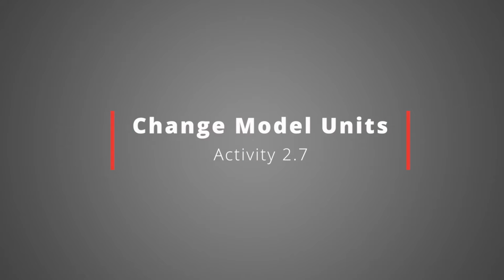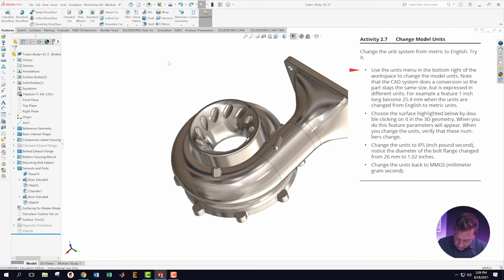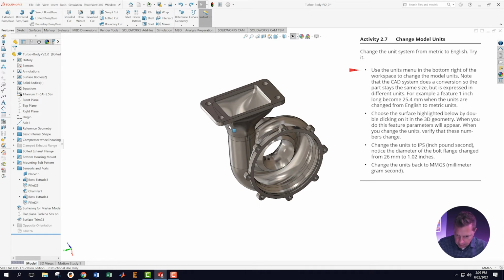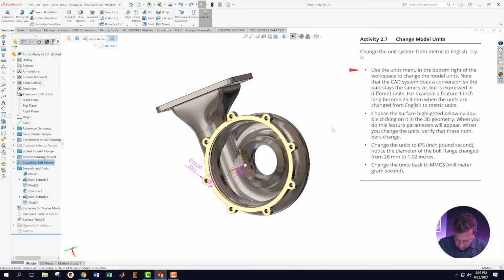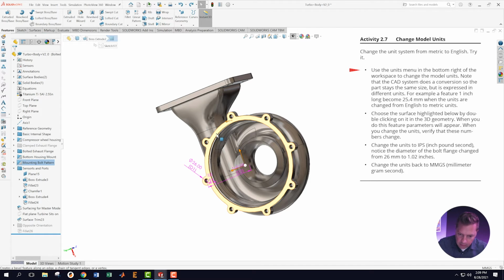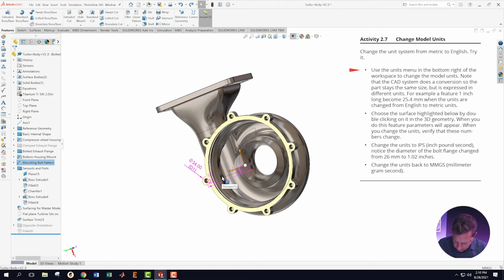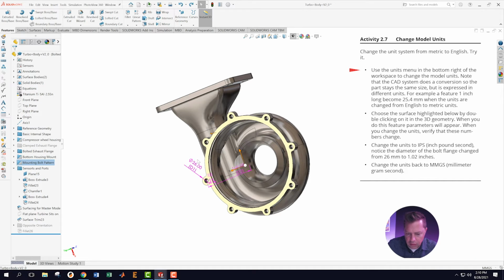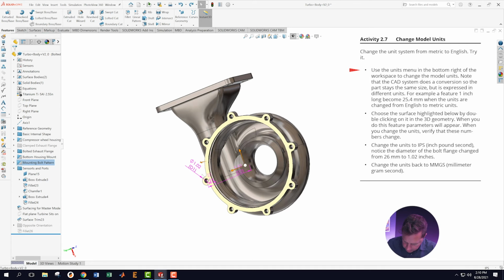Activity 2.7: Change Model Units. Getting Started with CAD (SolidWorks)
In the CAD system, change the unit system from metric to English. Try it.

• Use the units menu in the bottom right of the workspace to change the model units. Note that the CAD system does a conversion so the part stays the same size, but is expressed in different units. For example a feature 1 inch long become 25.4 mm when the units are changed from English to metric units.

• Choose the surface highlighted below by double clicking on it in the 3D geometry. When you do this feature parameters will appear. When you change the units, verify that these numbers change.

• Change the units to IPS (inch pound second), notice the diameter of the bolt flange changed from 26 mm to 1.02 inches.

• Change the units back to MMGS (millimeter gram second).